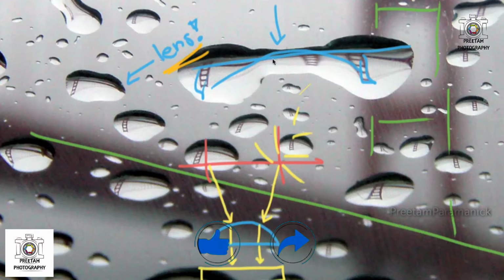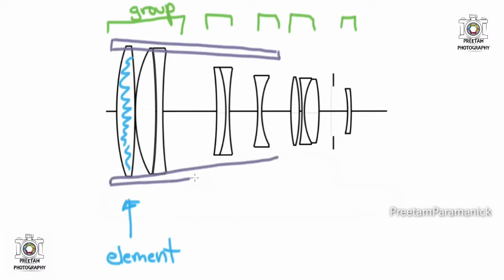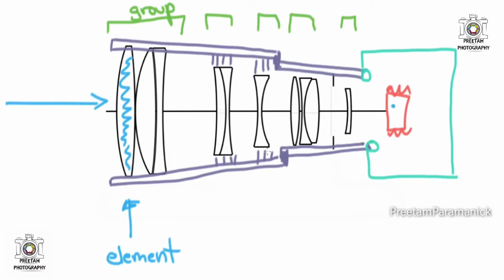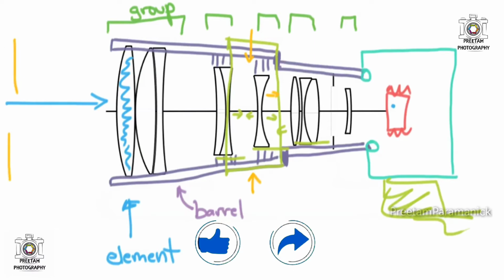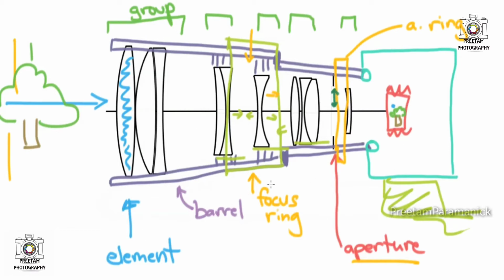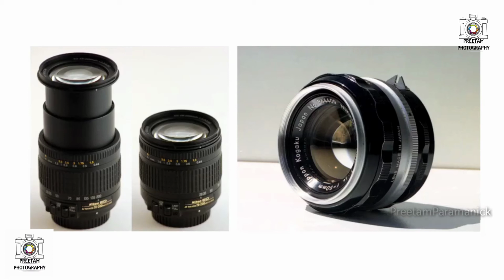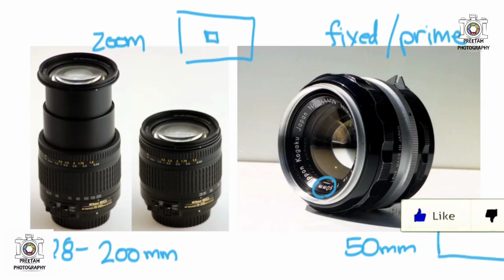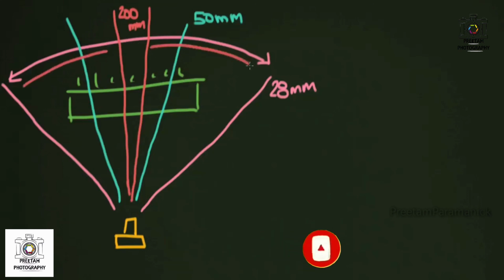Introduction to Camera Lenses | # 6 | Preetam Paramanick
Preetam Paramanick
Source - Allversity